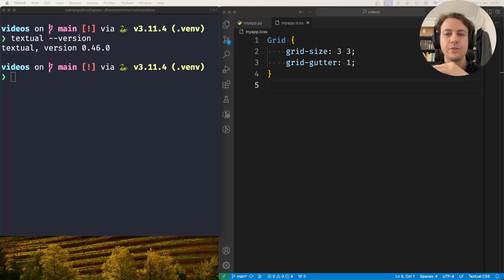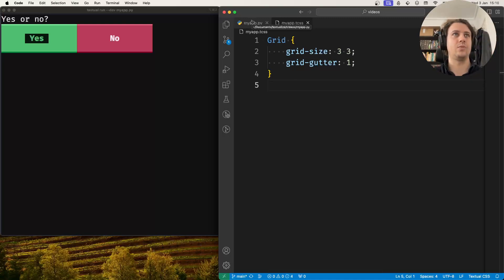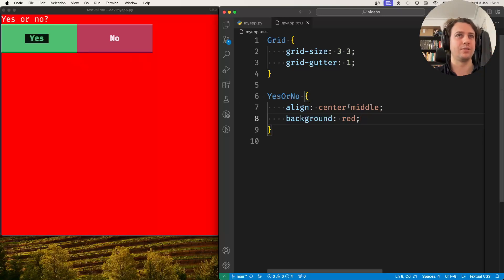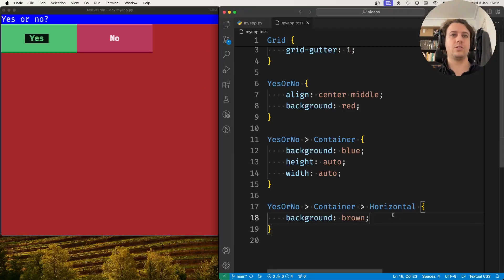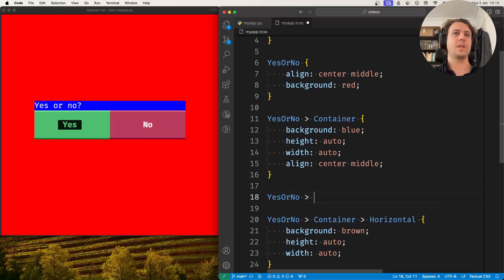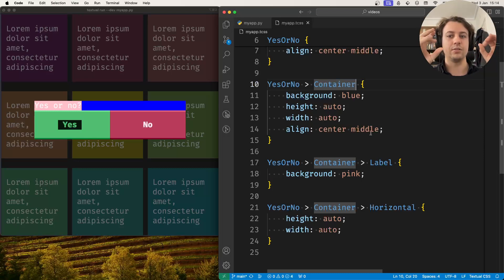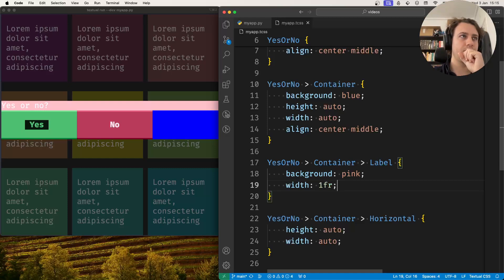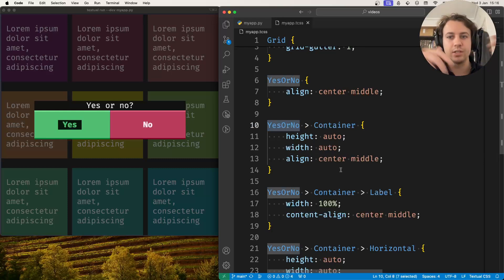How to debug a layout with TCSS in Textual